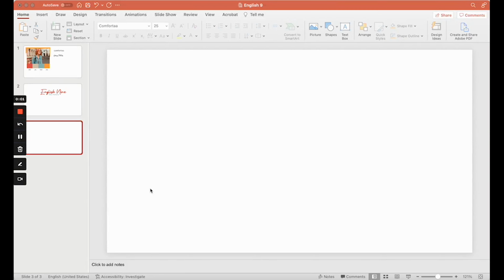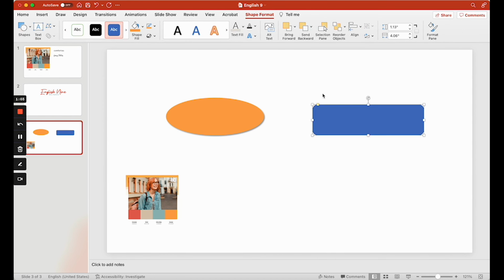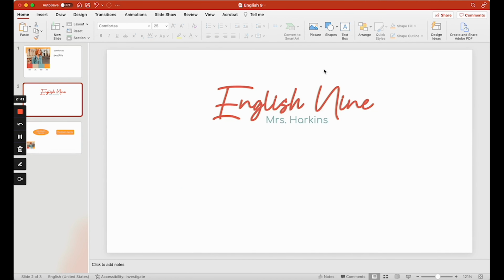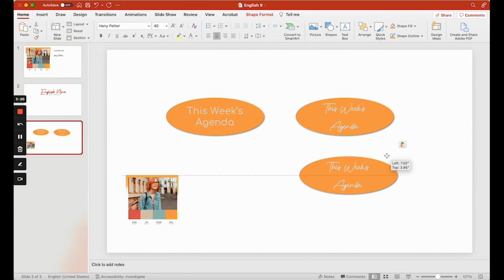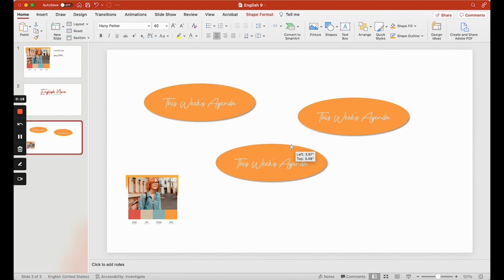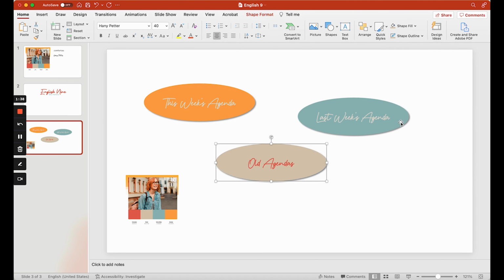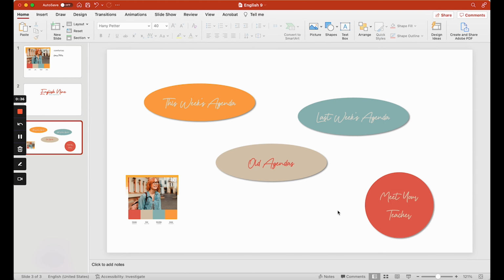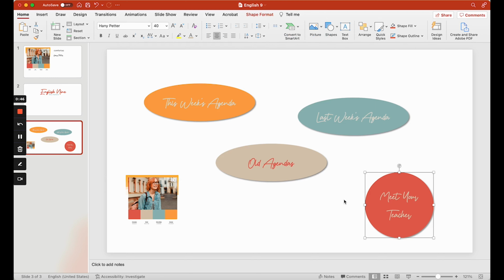Creating a Canvas LMS Course Home Page Part II: Buttons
We all love a well-designed website that is easy to navigate and has everything we need right where we need it. Canvas LMS does a lot of the hard work for us teachers, but there are a few things we can do to make the experience even easier for our students. So, if you're ready to make your Canvas Home Page look good, while also being helpful, but you don't have a lot of design experience, this video (2 of 3) is for you!

Doing a little research to see if Canvas is the right LMS for you? In this episode of our Answers May Vary podcast, we talk about why we think Canvas LMS is the best

Something we have found to be a real game-changer is the weekly agenda. It helps to focus our students and puts all the resources they'll need for the week in one place. Learn more about how we make our agendas